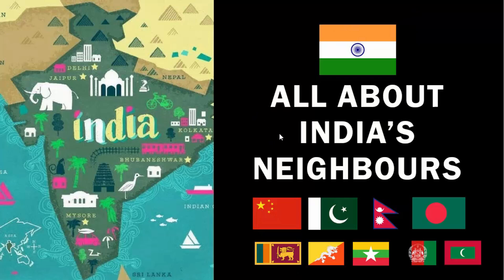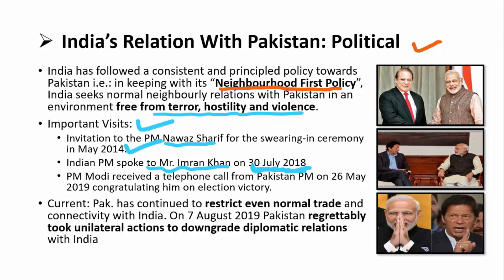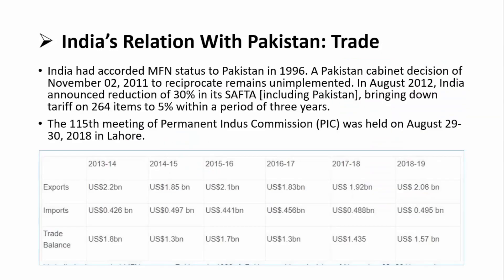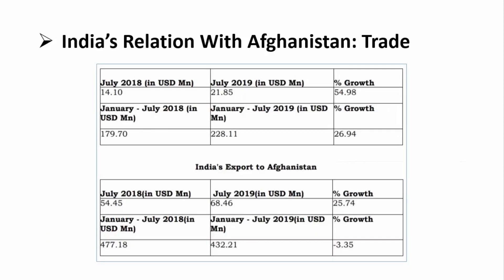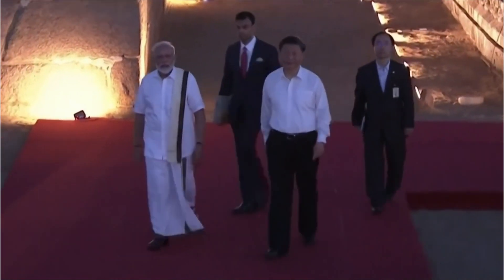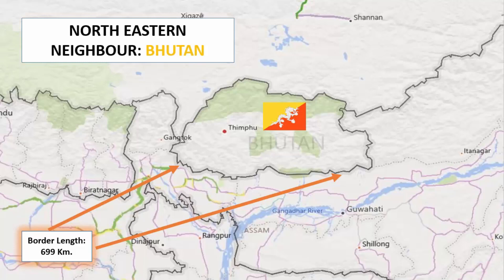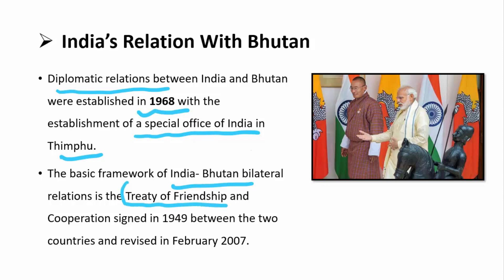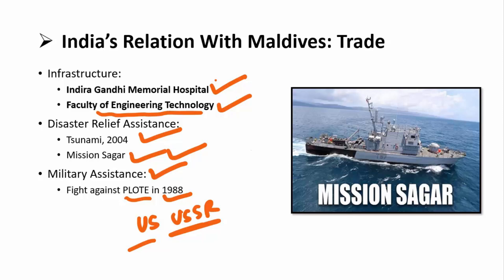India and Its Neighbouring Countries | भारत के पडोसी देश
-India’s Neighbors
-India’s Relation With Pakistan: Political & Trade
-India’s Relation With Pakistan: Terrorism
-Wars: 1947, 1965, 1971 & 1999
-Terrorism emanating from territories under Pakistan's control remains a core concern in bilateral relations.
-Terrorism and Insurgency in J&K
-Mumbai Terror Attack
-Pulwama Terror Attack
-Gurdwara Kartarpur Sahib
-India’s Relation With Afghanistan: Political
-Strategic Partnership Agreement
-India’s Relation With China: Political
-Maintenance of Peace and Tranquility along the Line of Actual Control
-China: building gigantic modern in Hambantota .
-India-Sri Lanka Free Trade Agreement which came into force in March 2000.
-India’s Relation With Maldives: Political
-Mission Sagar